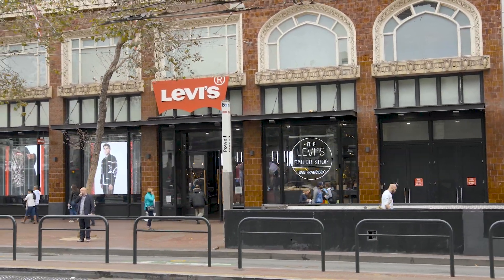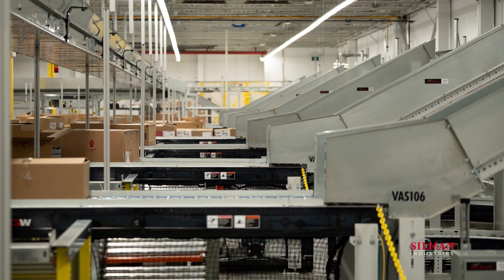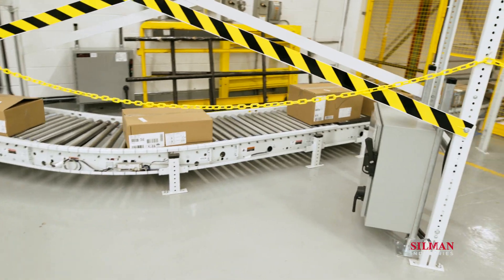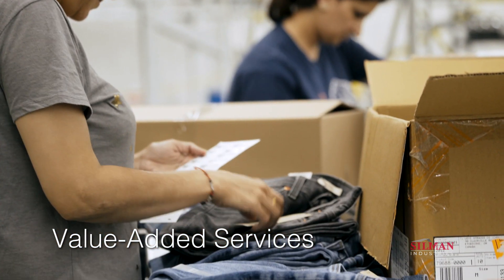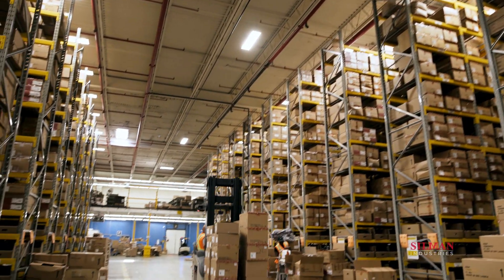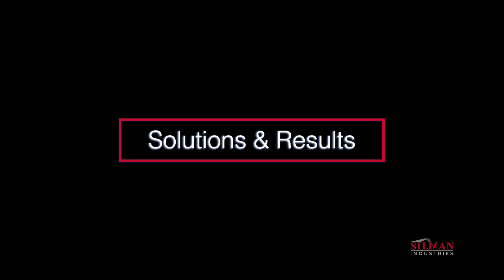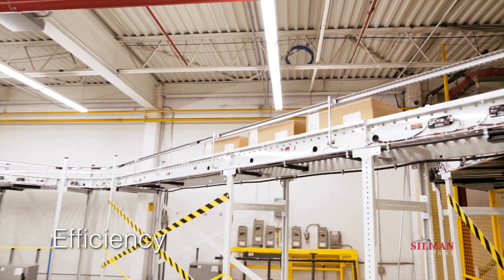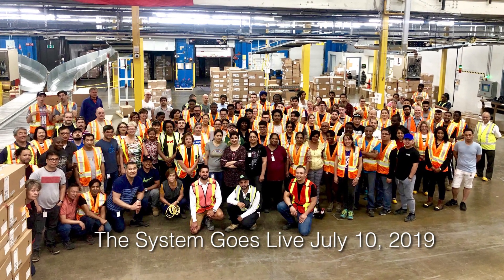Material Handling System Design: Levi Strauss Canada Distribution Center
Material handling system integration, equipment, and controls by SilMan Industries, with a specialization in warehouse automation and warehouse controls.

Levi Strauss & Co. engaged the SilMan Material Handling team to provide equipment and controls for their upgraded fulfillment and shipping system. The system was completed in 2019.